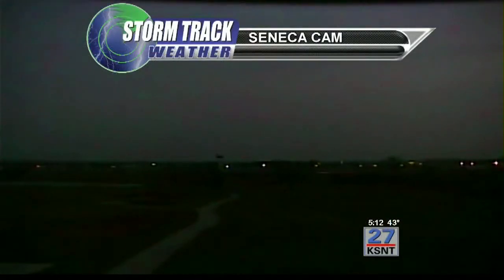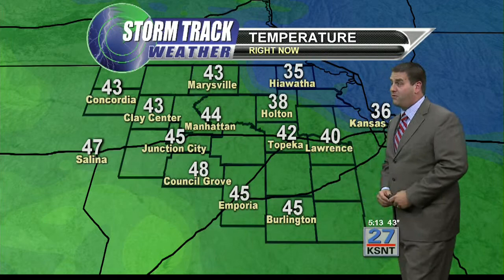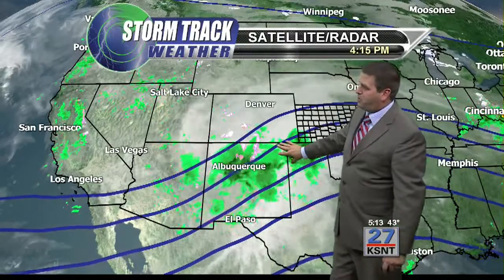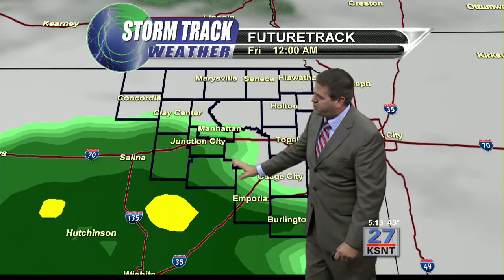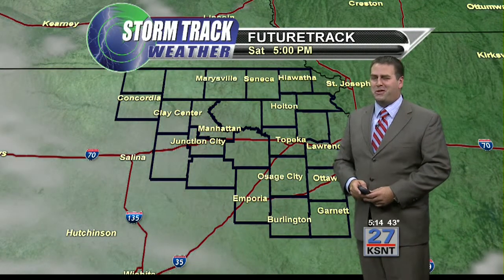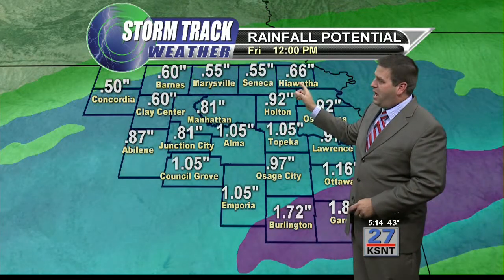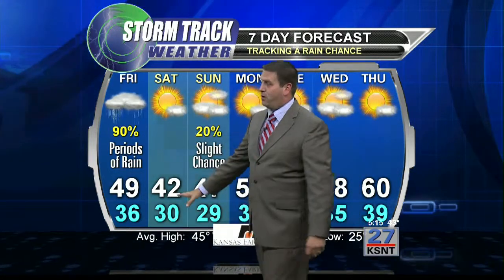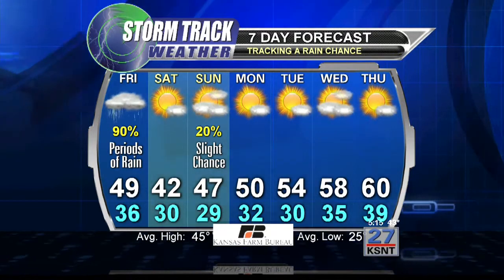Latest Weather Forecast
Tracking a large area of rain moving toward Northeast Kansas